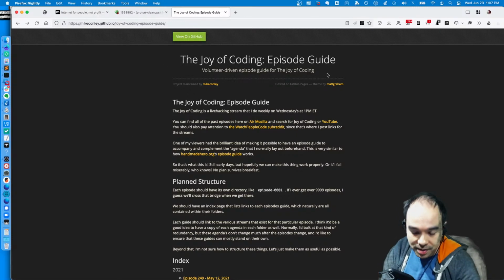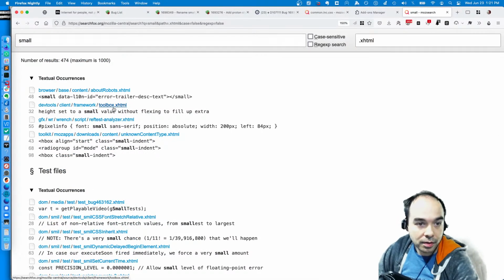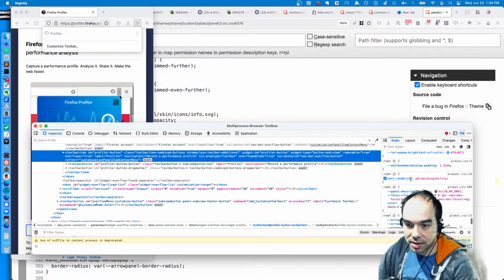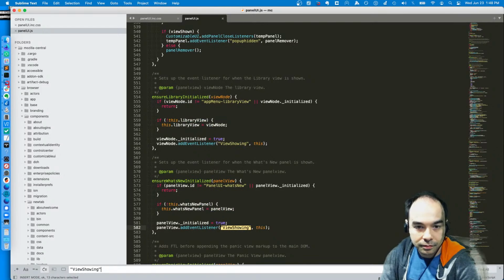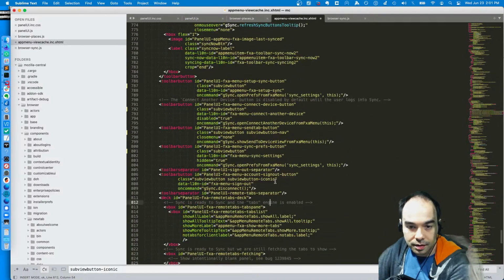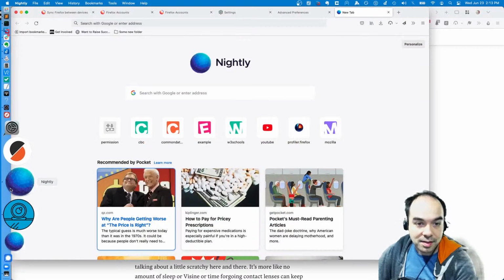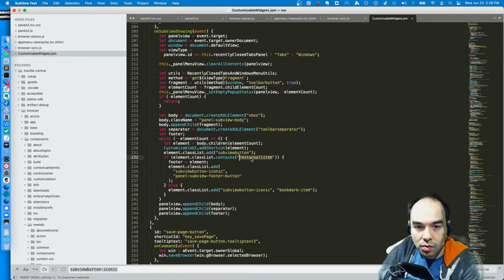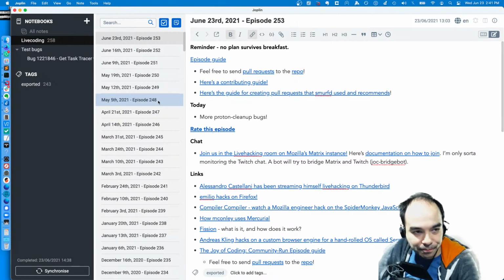The Joy of Coding - Episode 253